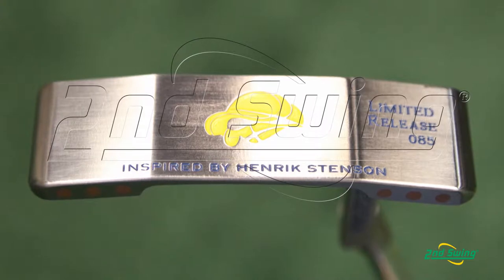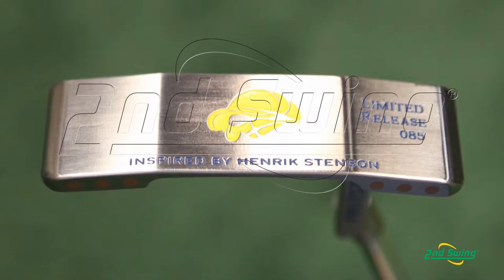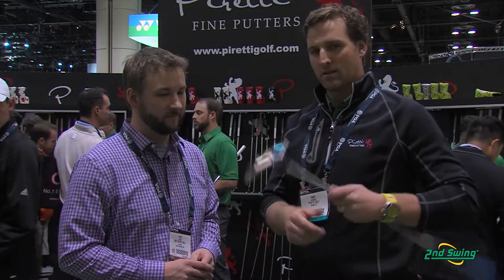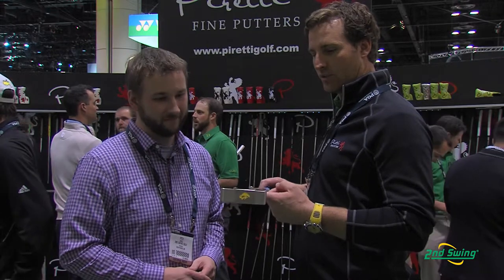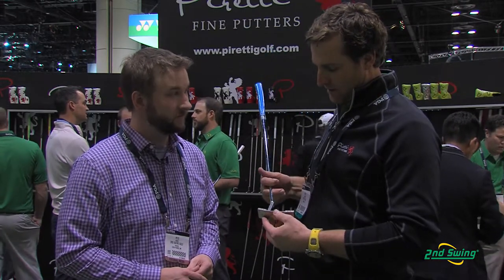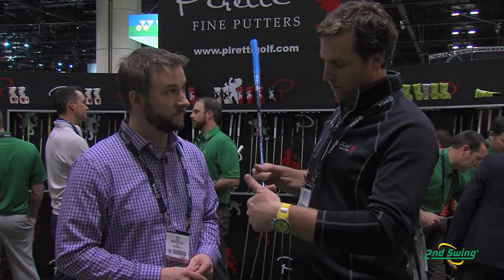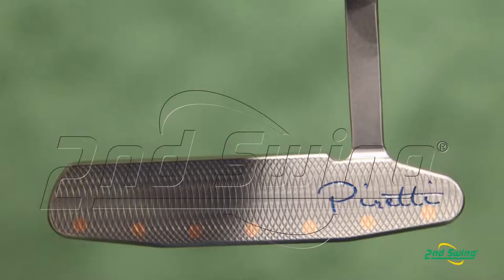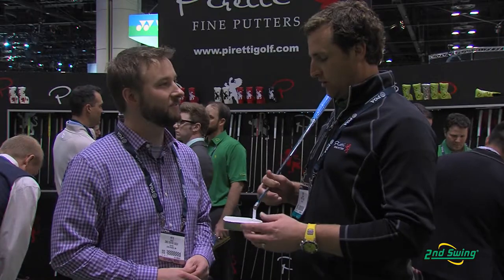Piretti Inspired by Henrik Stenson Putter - 2nd Swing Golf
Piretti Inspired by Henrik Stenson Putter

2nd Swing Golf club expert Pete Karle talks to Mike Johnson, President of Piretti Golf, about the tour proven Inspired by Henrik Stenson putter.